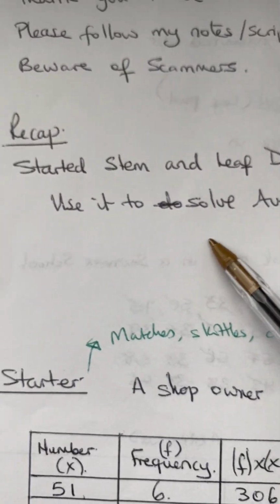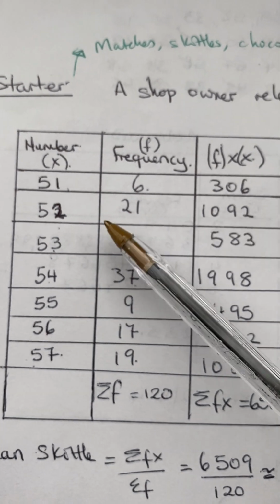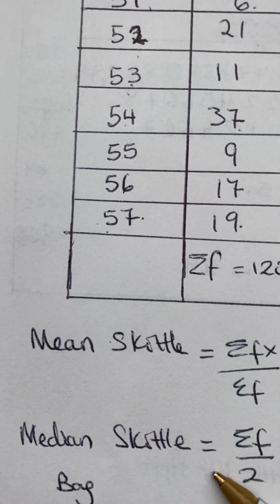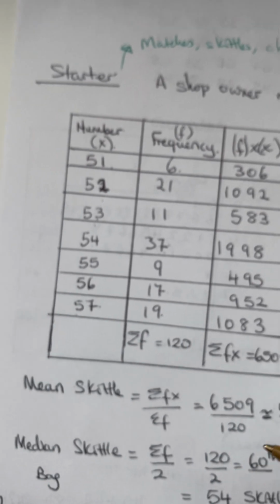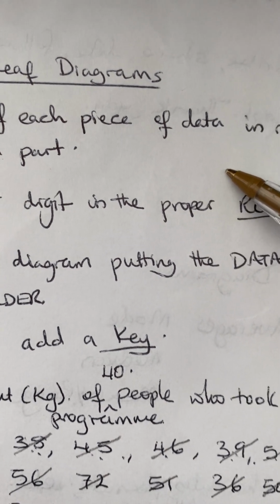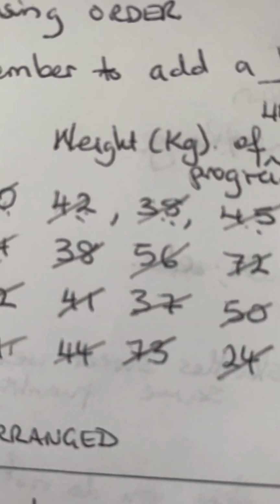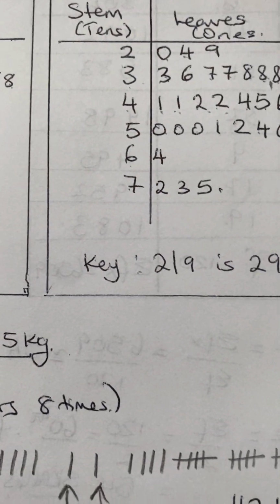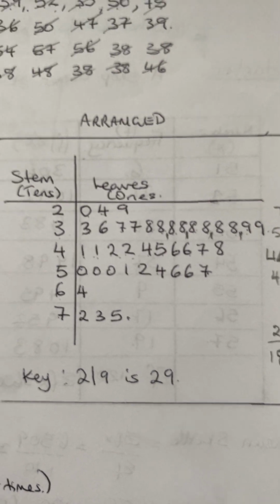GCSE MATHEMATICS - MORE AVERAGES EXAMPLES IV.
GCSE MATHEMATICS - MORE AVERAGES AND EXAMPLES IV.